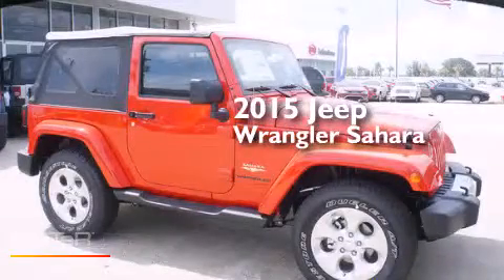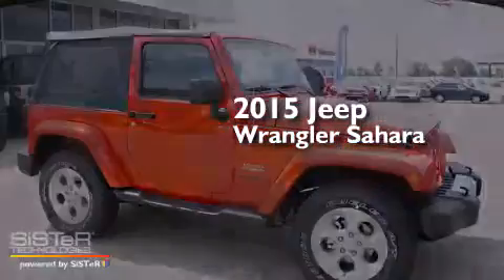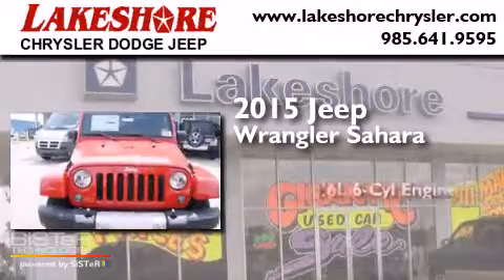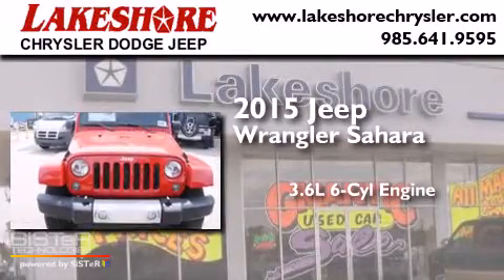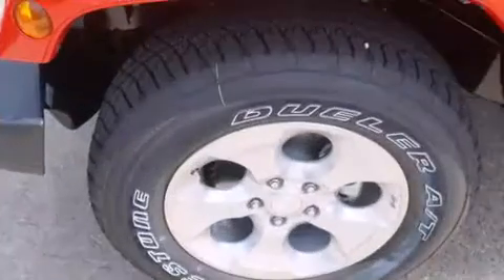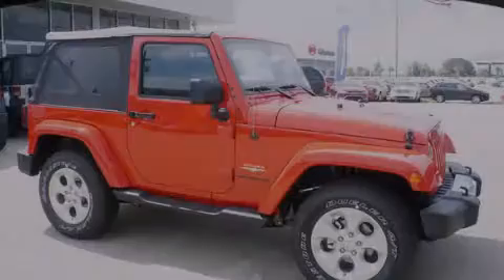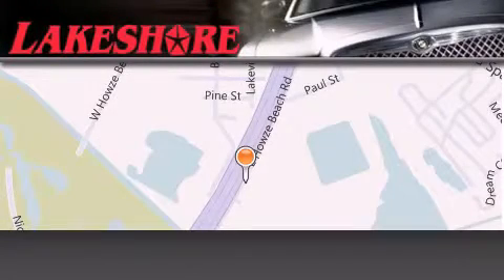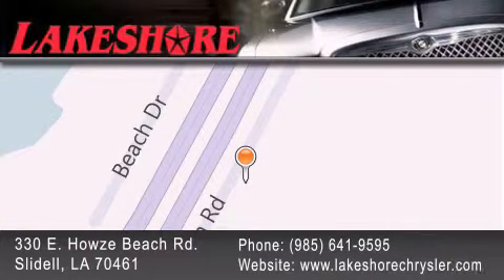2015 Jeep Wrangler Slidell LA 70461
Year : 2015
 Make : Jeep
 Model : Wrangler
 Engine : 3.6L V6
 Trans . : Automatic
 Exterior : Firecracker Red Clear Coat
 Miles : 11
 Interior : Black
 Stock : 81685

 330 E. Howze Beach Road

 2015 Jeep Wrangler Slidell LA